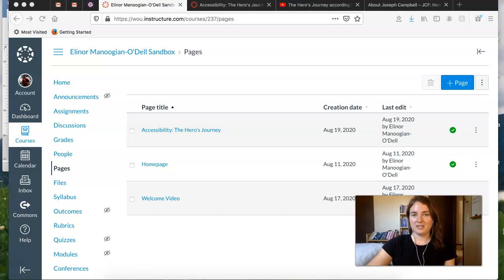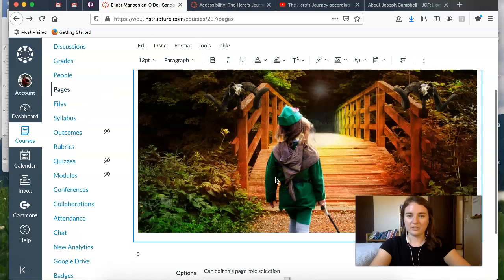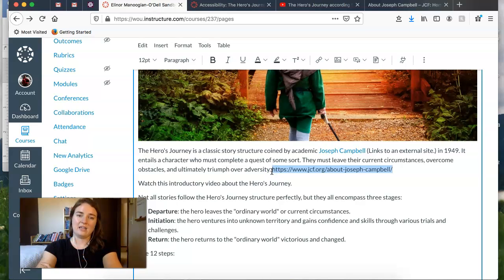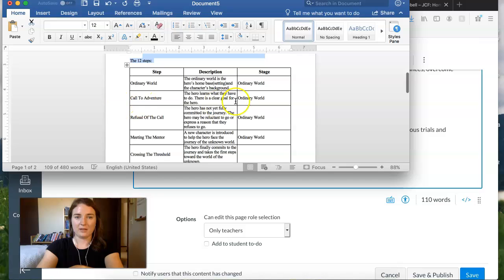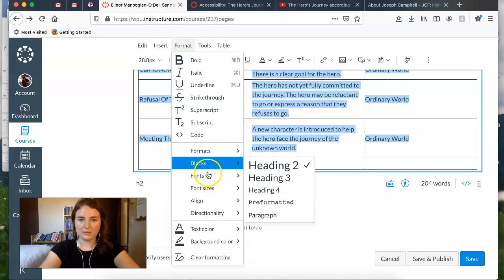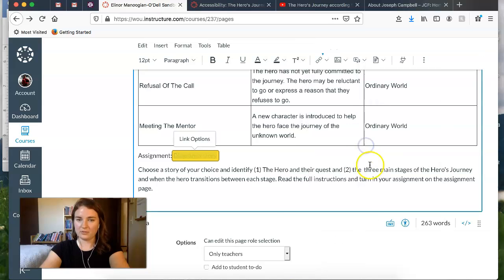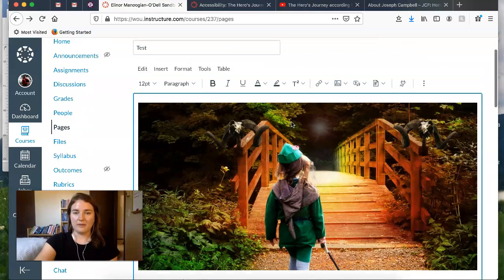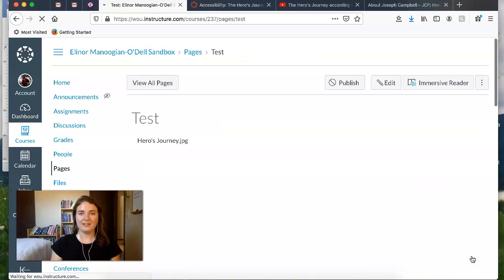Creating Accessible Content in Canvas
In this instructional video, Elli Manoogian-O'Dell, a Graduate Assistant with Academic Innovation (AI),  shares tips, tricks, and highlights on creating accessible content in Canvas